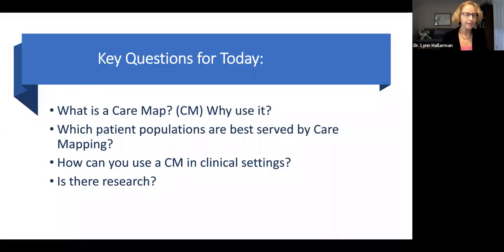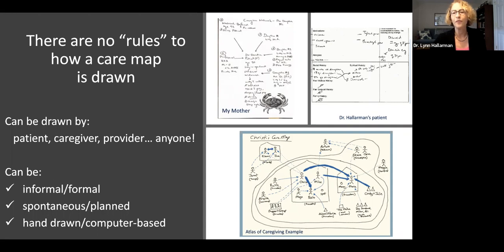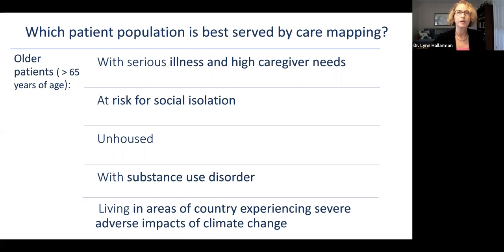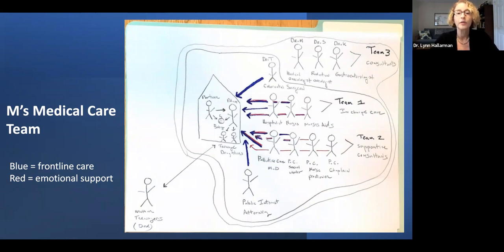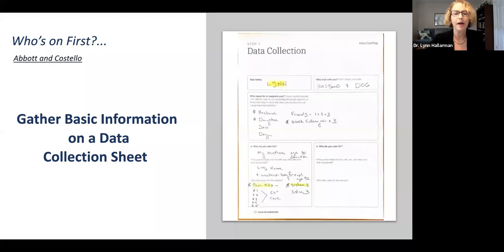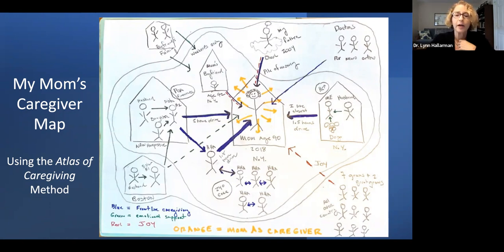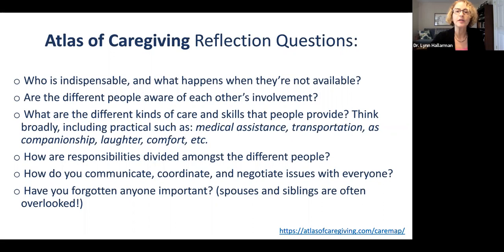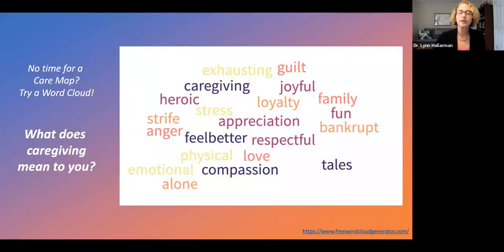Care Mapping: A Valuable Tool for Working with Older Adults and Family Caregivers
Date: September 14, 2022, 1:00-2:00PM ET

Summary: This National Center for Equitable Care for Elders (NCECE) webinar will focus on practical approaches health care providers can take to support family caregivers of older adults, particularly identifying and organizing available medical and social contacts and services in their area. Care maps can help providers sustain successful collaborations with care partners as a means of identifying and addressing unmet care needs.

After participating in this webinar, participants will be able to: ·

Recognize care mapping as a method for understanding family care structures
Explain the value of connecting family caregivers of older adults to available community services
Identify strategies for utilizing care mapping to improve care coordination for older adult patients
Intended Audience: Health center providers and staff who care for older adults